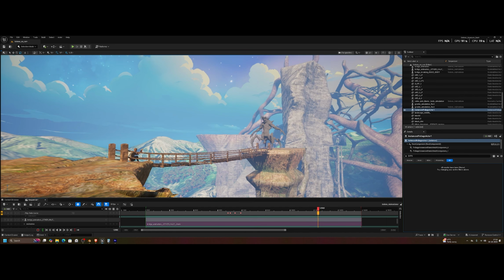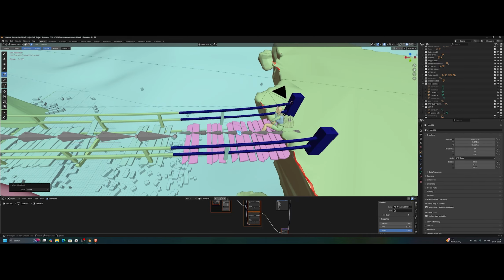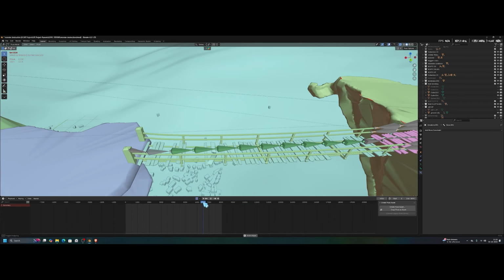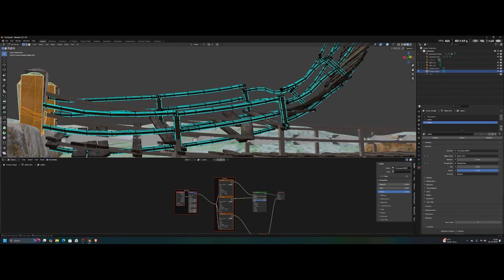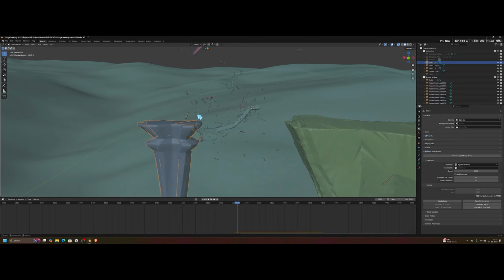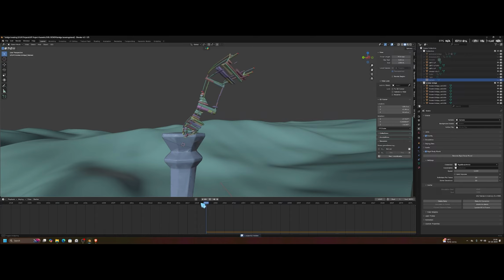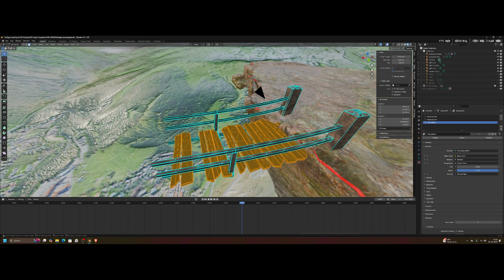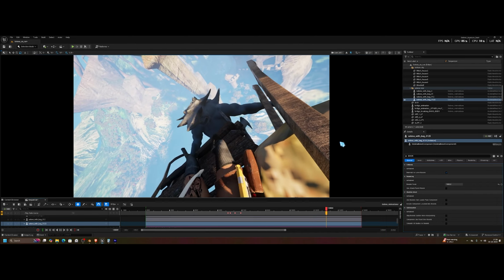How to destroy a Wooden Bridge in Blender | Full Workflow Tutorial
I destroyed a wooden bridge in Blender and turned it into an epic animation – and in this full workflow tutorial (2 hours), I’ll show you step by step how you can do it too!

This tutorial covers everything from modeling and preparing the bridge, to rigid body simulation, constraints, collisions, baking, and final rendering. Whether you’re new to Blender or looking to improve your animation workflow, this deep-dive will take you through the entire destruction pipeline.

🎯 What You’ll Learn:

✅ How to set up a rigid body simulation in Blender
✅ Using the Cell Fracture addon to break objects
✅ Adding constraints and collisions for realistic destruction
✅ Baking and correcting rigid body simulations
✅ Exporting simulations for use in Unreal Engine 5
✅ Creating textures and materials for broken assets
✅ Animating bridge collapse step by step
✅ Rendering a cinematic destruction scene

This is not a quick tip – it’s a complete 2-hour workflow, showing my entire process in real-time. If you’ve ever wanted to create epic destruction effects in Blender, this is the tutorial for you.